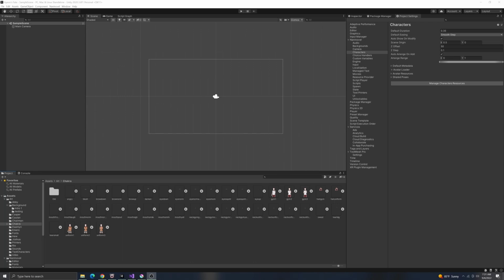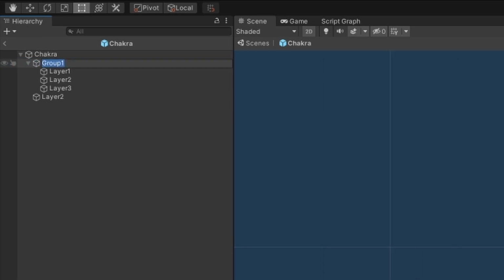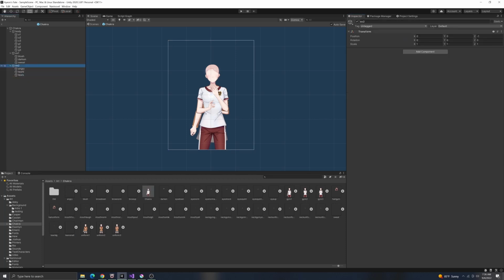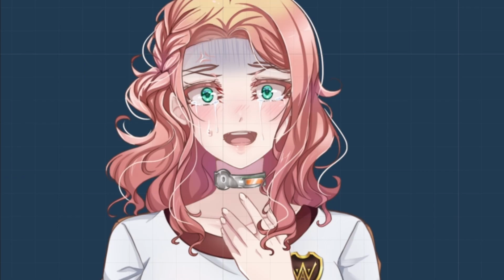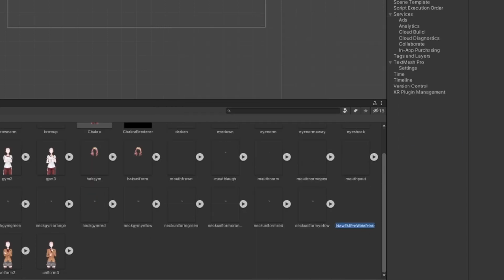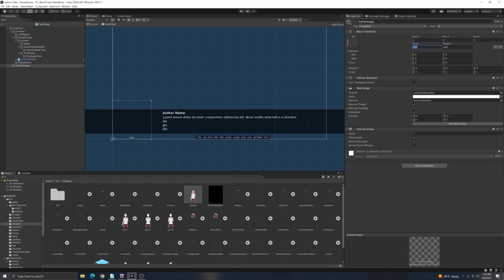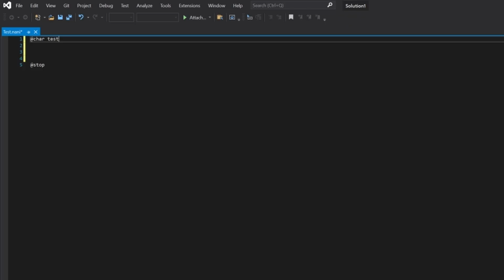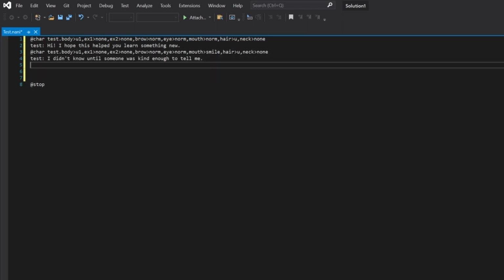Using a Layered Character as an Avatar in Unity with NaniNovel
This video is mainly for me to not forget how to do this as well as hoping it could help someone else. I show how to setup a layered character and a printer to show how to use a layered character as an avatar in the printer.

There is one thing I forgot to put in the video. When setting up the printer and removing the Author Image Script you should actually replace it with the Get Actor Render Texture Script. Within that script Actor Type is Character, Actor Id is the character that will appear as an avatar, then you will need to add to the list under Runtime Only dragging the  AuthorImage (Raw Image) above into it and telling it RawImage.texture.